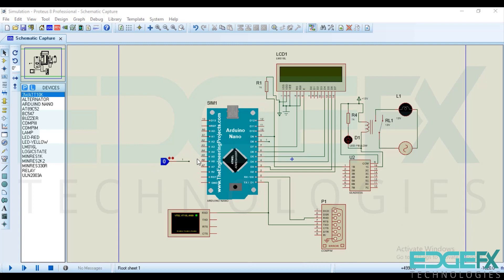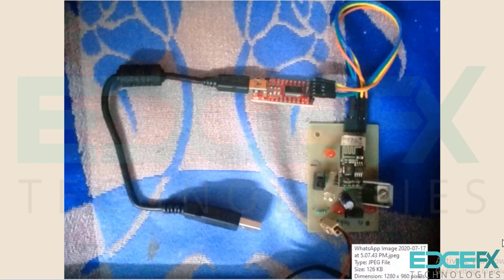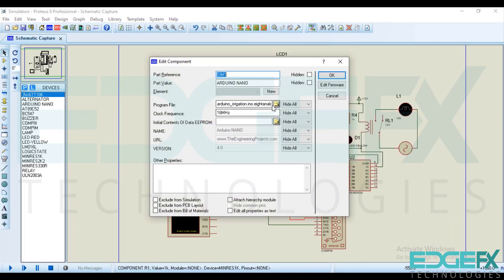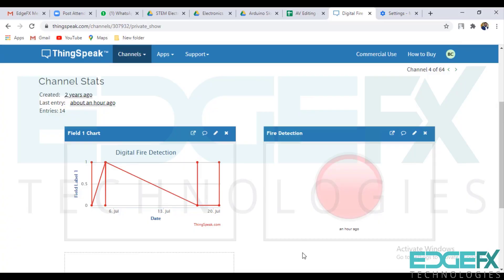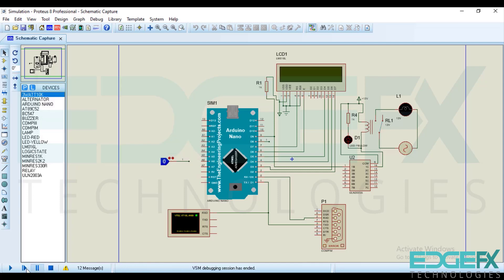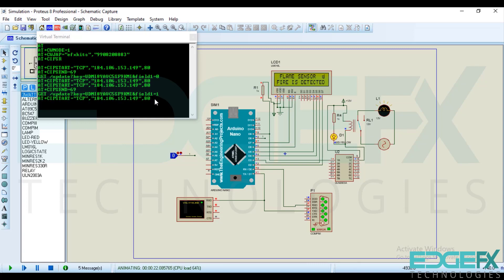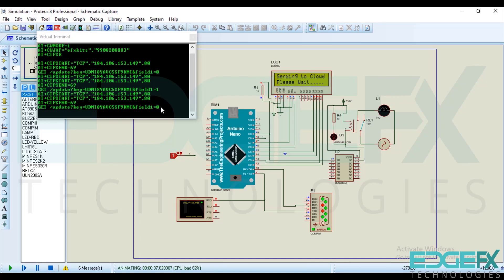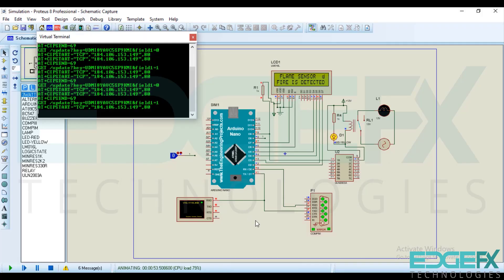Simulation of IoT and Arduino based Fire Detection